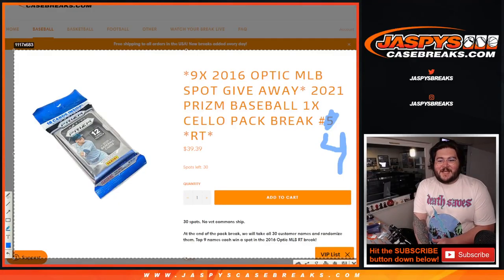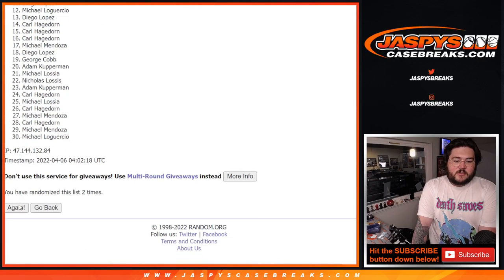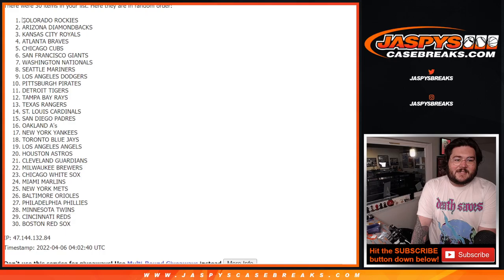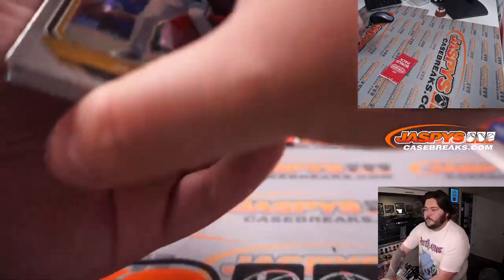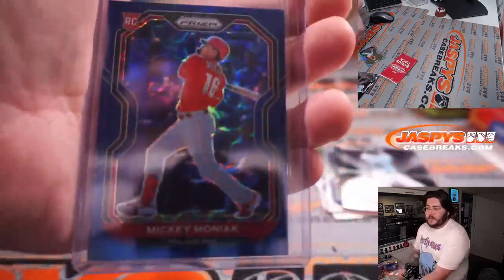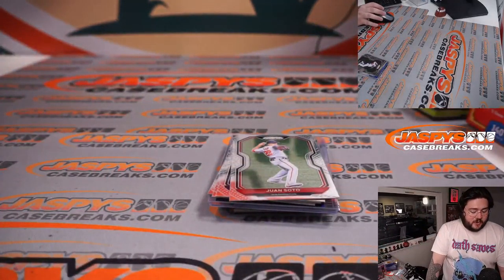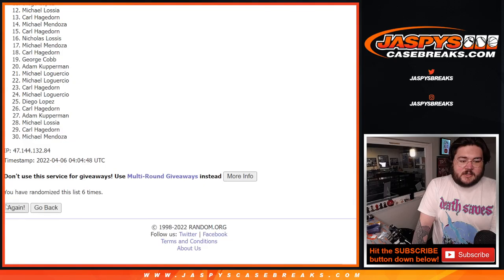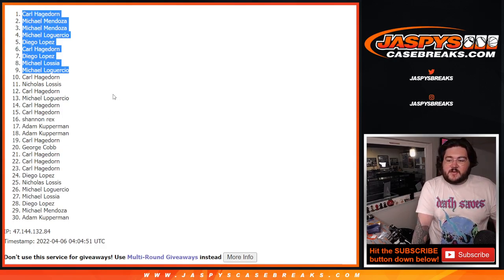TU 4.5.22: 2021 PRIZM BASEBALL 1X CELLO PACK BREAK #4 *RT*